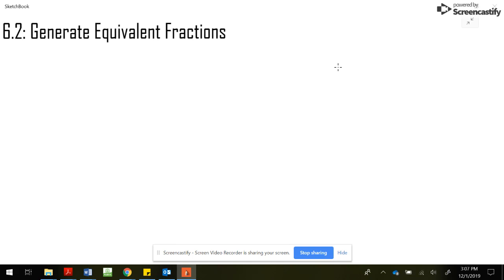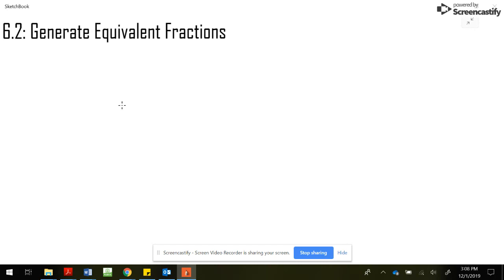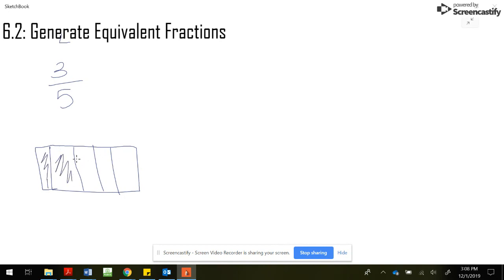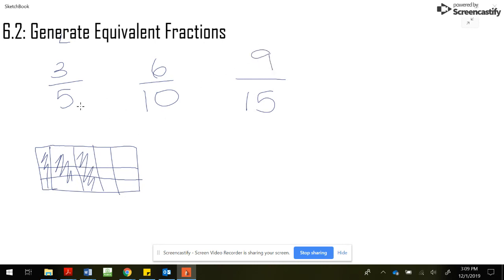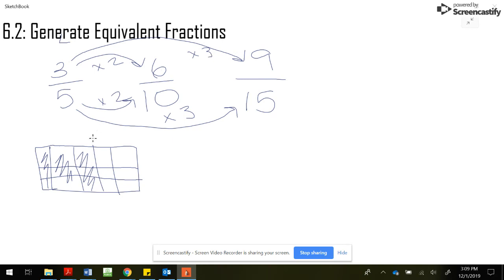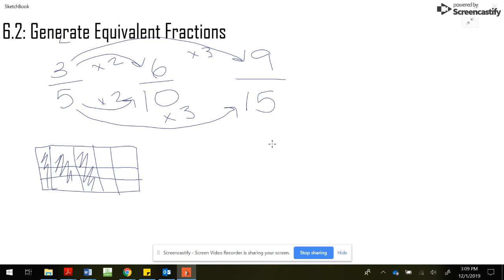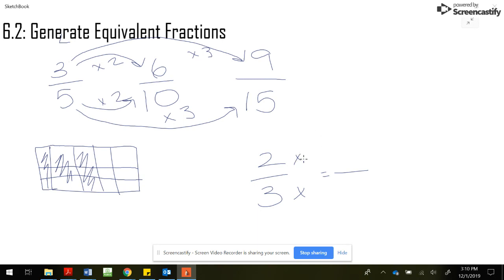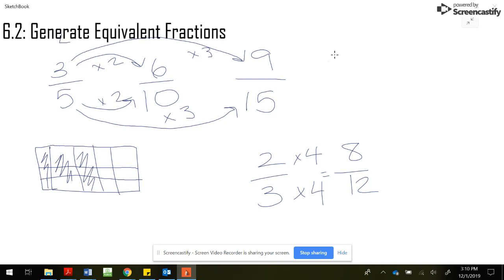6.2: Generate Equivalent Fractions